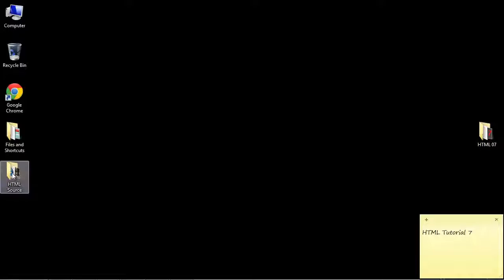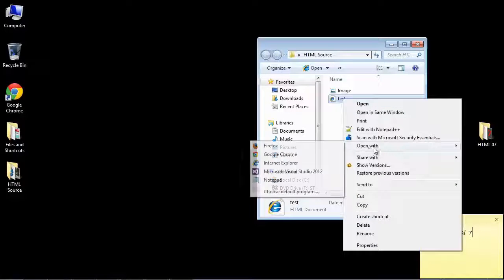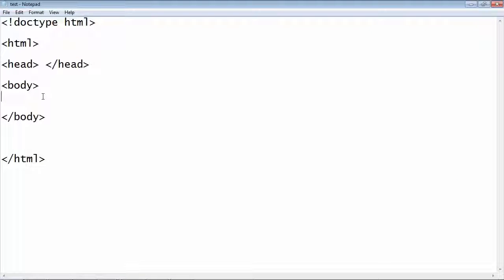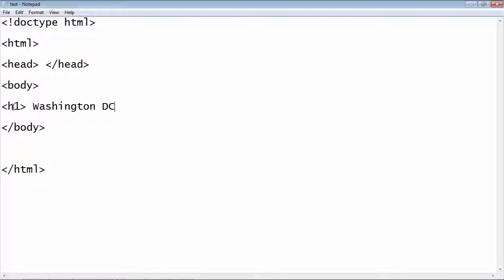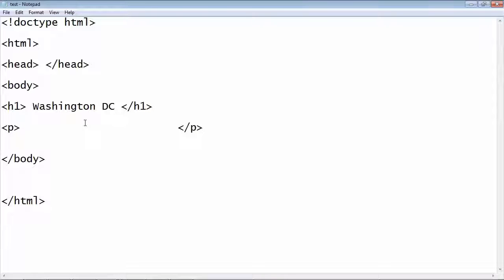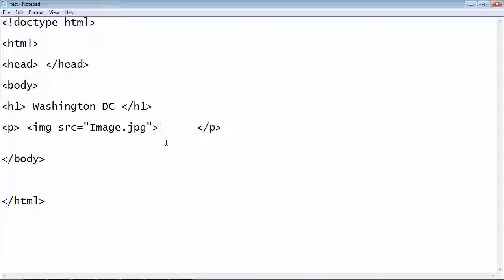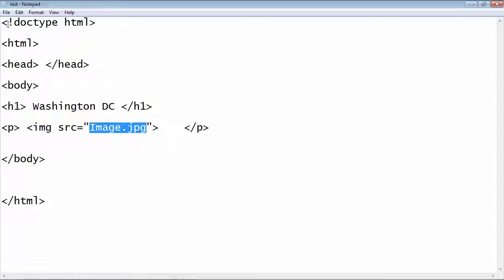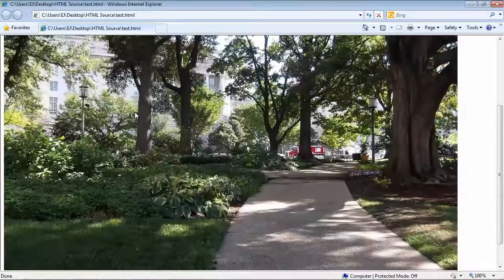HTML Tutorial for Beginners - 08 - Adding a image to a web page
Eid Mubarak ! Beatiful Viewwers
Watch Full Lecture | Listen Carefully WIll You Want a Big devolper
In This Lecture we learn web page with programming of html.